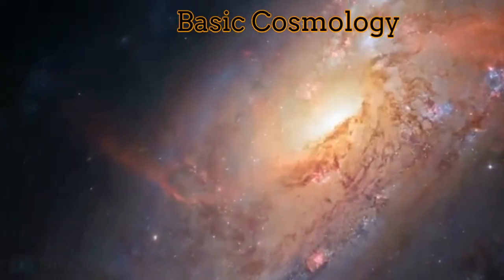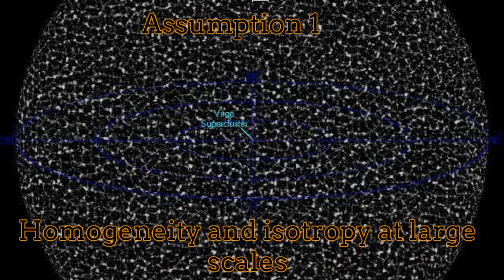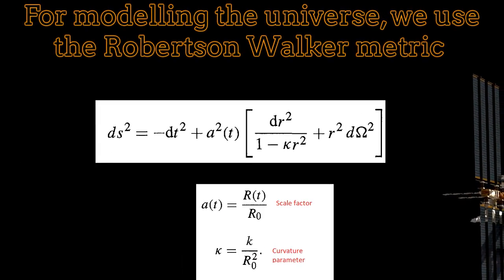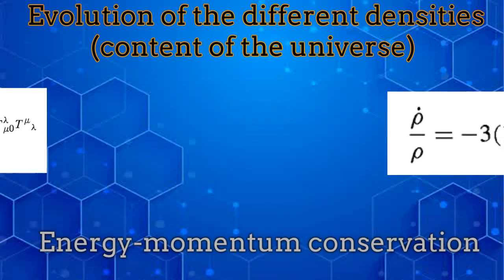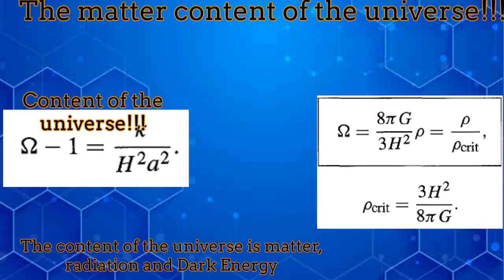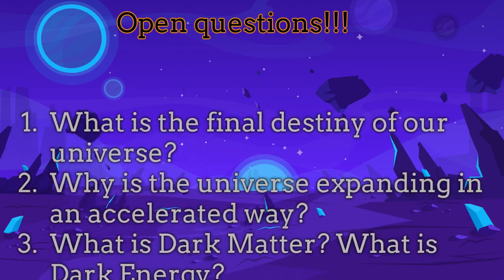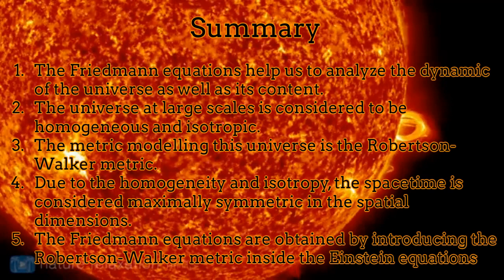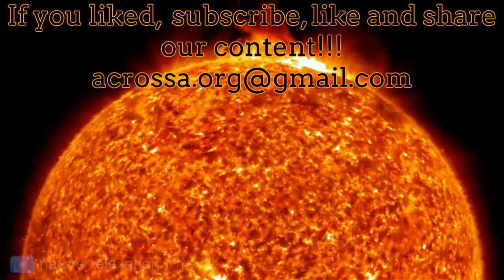Basic Cosmology I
In this video, we explain in a very entertaining way, how can we model our current universe by using the tools provided by General Relativity. The universe at large scales is considered to be homogeneous and isotropic. The metric modelling this type of universe is the Robertson-Walker metric, which after being introduced inside the Einstein equations, give us the Friedmann equations. The Friedmann  equations help us to model the dynamic and content of the universe. They are complemented with the energy-momentum conservation in order to analyze the evolution of the content of the universe. The content of the universe is in essence Radiation, Dark Energy and Matter. We are uploading videos in English and Spanish every week.